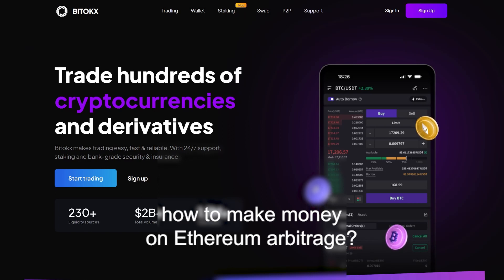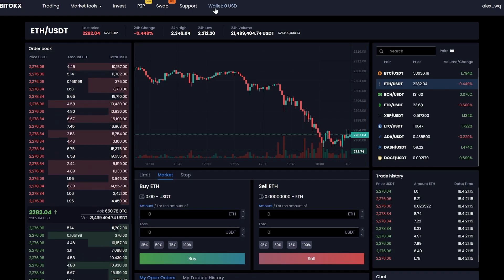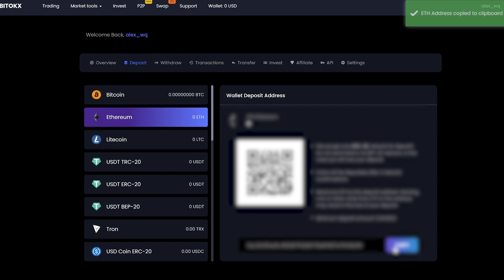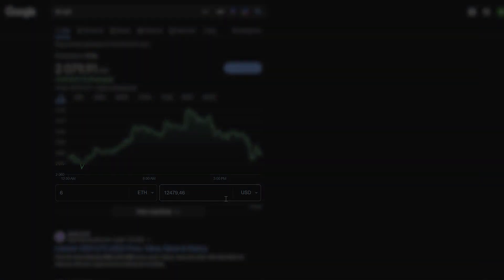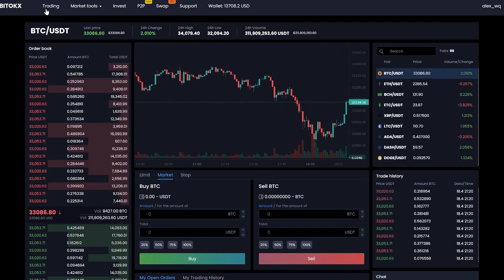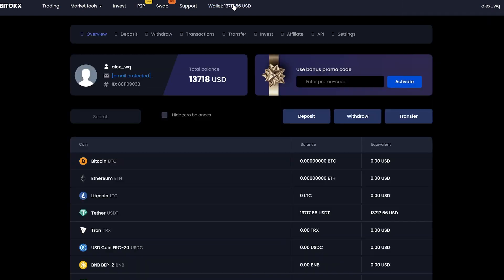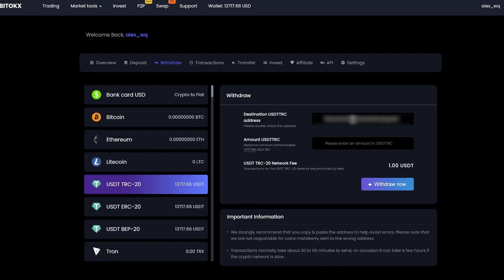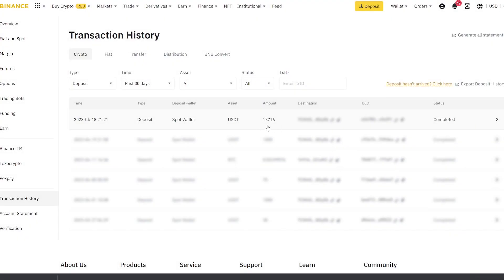Crypto arbitrage | BITOKX VS Binance | New arbitrage strategy (Ethereum 2023)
I also used various tools and technical analysis to determine the best times to buy and sell bitcoin on different exchanges. For example, I used price charts, indicators and other tools to determine when bitcoin price starts to rise or fall.